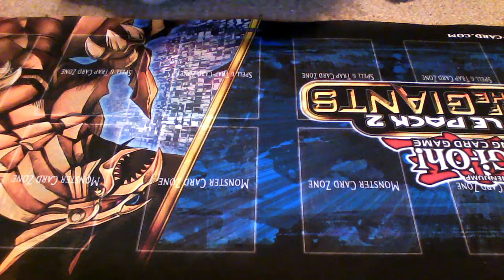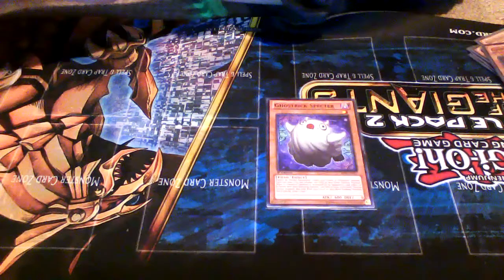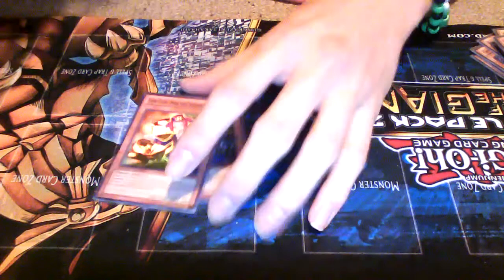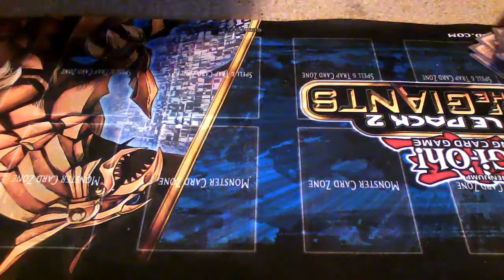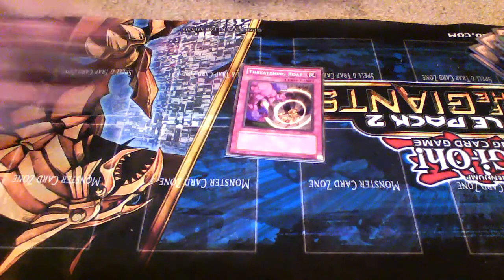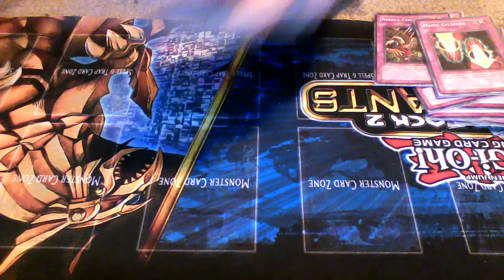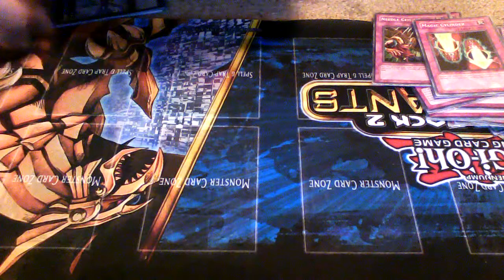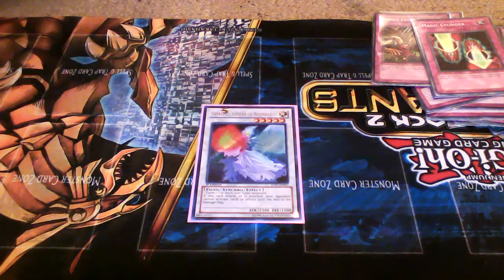Ghostrick deck profile 2013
sorry about the picture of the munchkin cat. you couldnt see its cuteness :( tell me how it was though :p